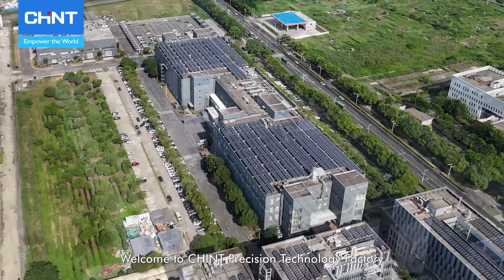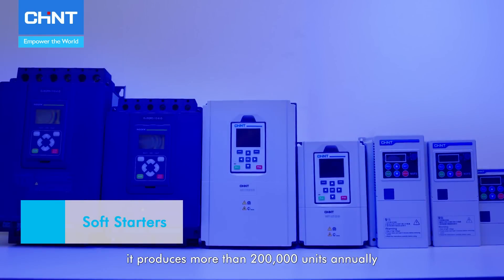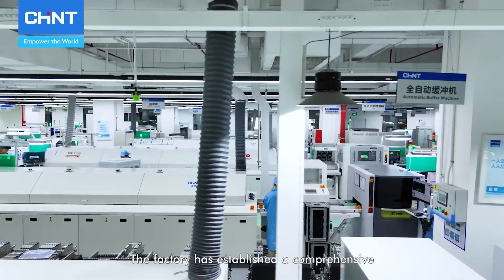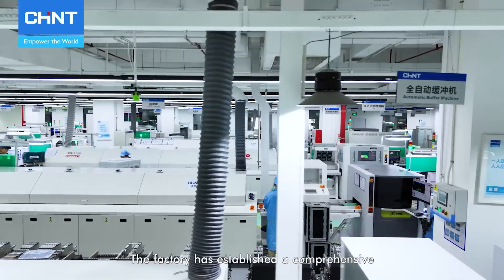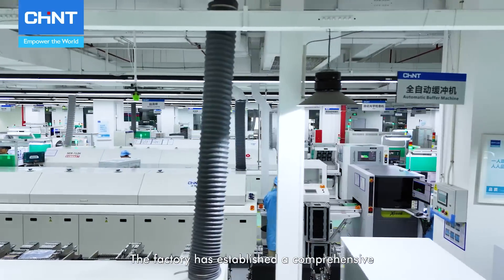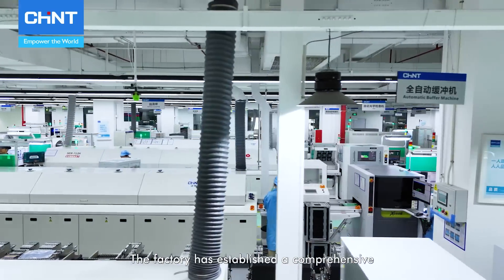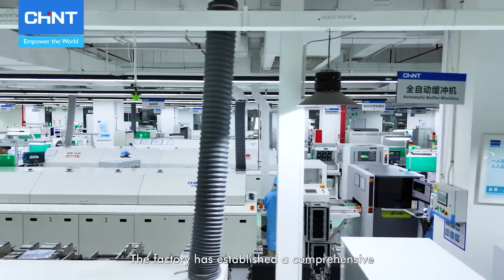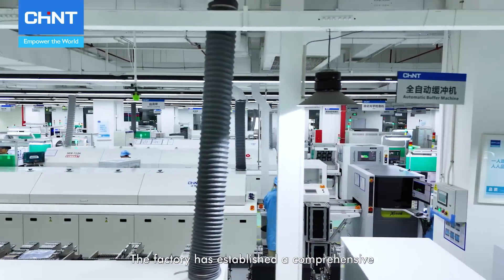CHINT Precision Technology Factory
Discover the core of innovation with CHINT Precision Technology Factory in our latest CHINTIntelligentManufacturing series!

Specializing in advanced solutions like frequency converters, soft starters, and servo systems, we’re dedicated to driving efficiency and innovation across industries such as mining, textiles, and machinery. From advanced production lines to rigorous quality control, we’re setting new standards in smart manufacturing.

Want to see how we’re shaping the future of smart industry? Watch the video below to explore our factory and innovations!